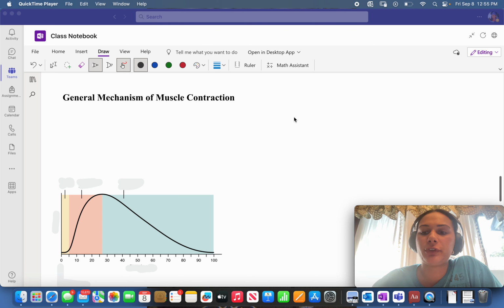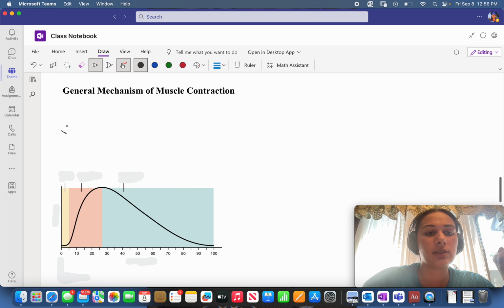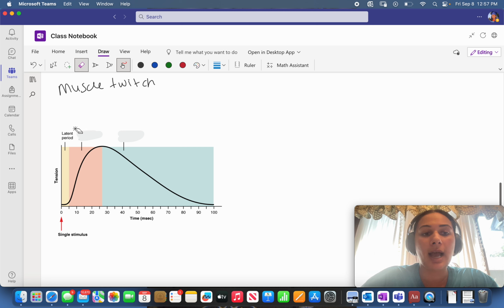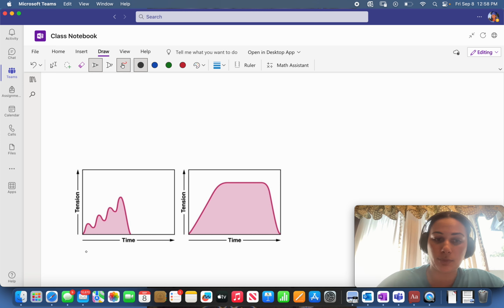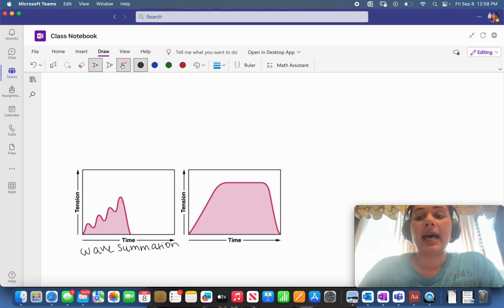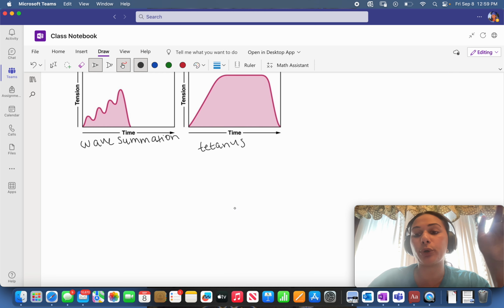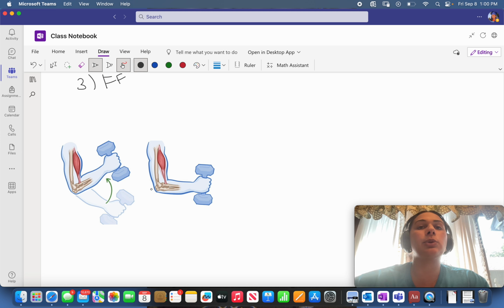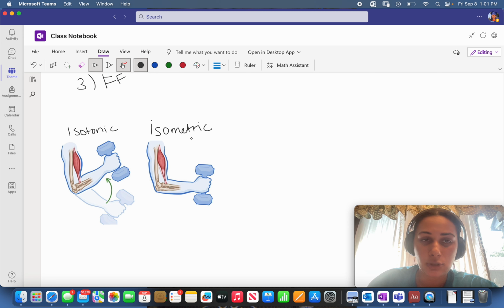General Mechanism of Muscle Contraction